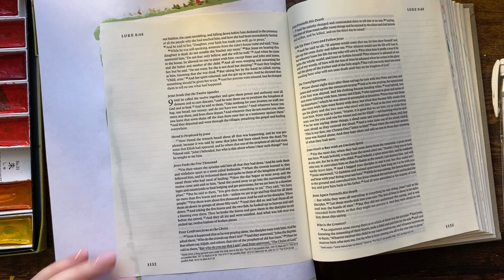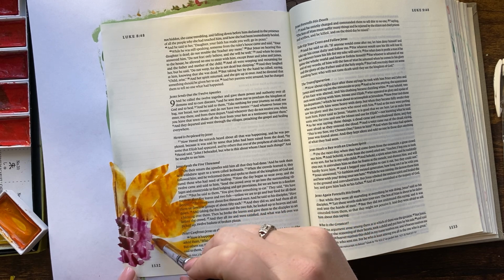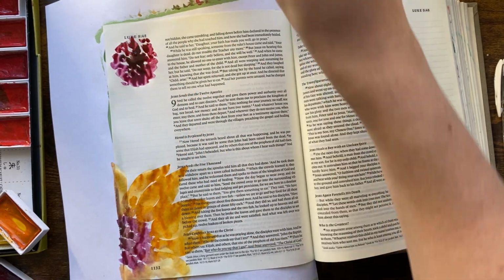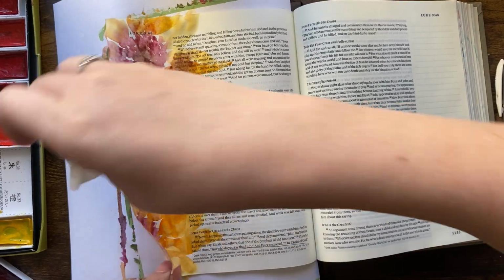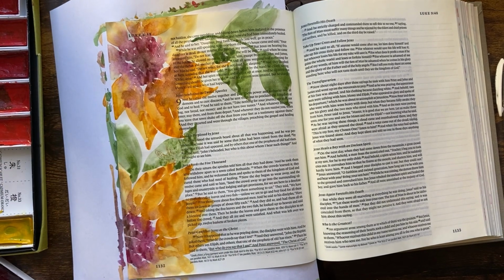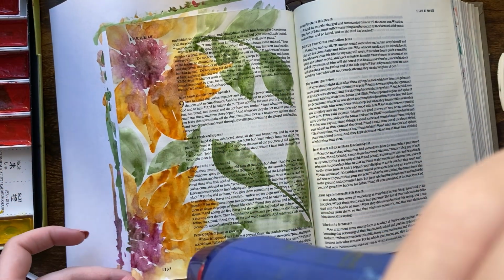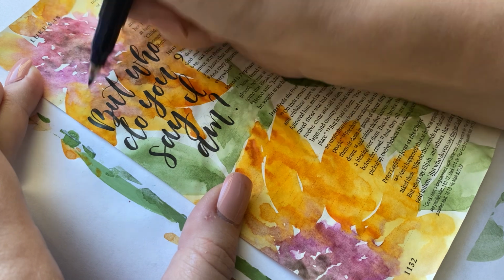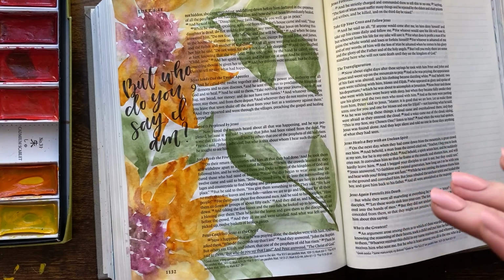Painting Real-Time Watercolor Sunflowers in 11 Minutes- Bible Journaling With Me!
-ESV Single Column Journaling Bible:
-Kuretake Gansai Tambi Watercolors (48 color set):
-Tombow Fudenosuke Brush Pen:
-Craft Heat Gun:
-Synthetic Paintbrushes:

PAINT COLORS USED: Purple 37, Maroon 72, Raw Umber Deep 47, Cadmium Orange 33, Olive Green 54

KEYNOTES (ANSWERS TO FAQS):

-If you do not have full blank pages to work with (like in the Interleaved Bible) and do not want to cover the text of the Bible, you can scale this down to fit the margins of your Bible, use a separate notebook or journal, or create a tip-in! Tip-ins are a great option in my opinion, learn more about how I create them

-I do not prep my pages with gesso or anything beforehand. It's not necessary with the supplies I use regularly (listed here). In fact, acrylic paints can even be used as a page prep and will prevent pens/supplies that normally would bleed through the Bible page from bleeding.

LEARN ABOUT THE JOURNALING BIBLES CURRENTLY AVAILABLE AND HOW TO CHOOSE THE RIGHT ONE FOR YOU

ESV Interleaved Journaling Bible (leather cover):

ESV Interleaved Journaling Bible (more affordable cloth cover):

ESV Double Column Journaling Bible:

NIV Journal The Word Bible:

Kuretake Gansai Tambi Watercolors (36 color set):

Apple Barrel Acrylic Paints:

Pigma Micron Pens:

Unibal Signo White Gel Pens:

Uniposca White Paint Pen (1M):

Craft Heat Gun:

Synthetic Paintbrushes:

Clear Gesso (I personally don't prep my pages, but many prefer to.